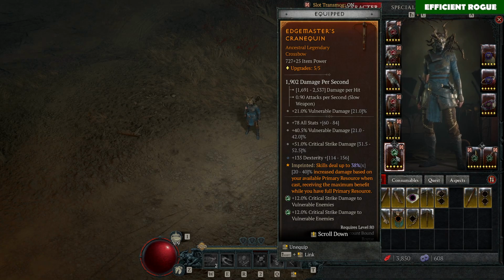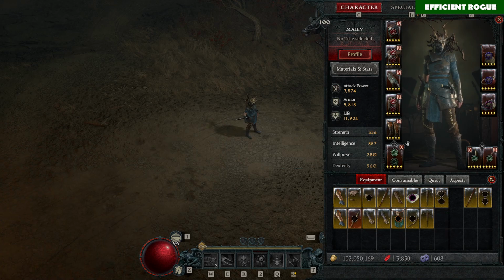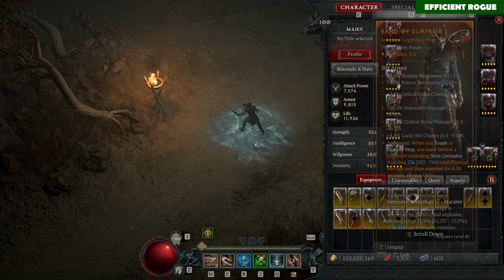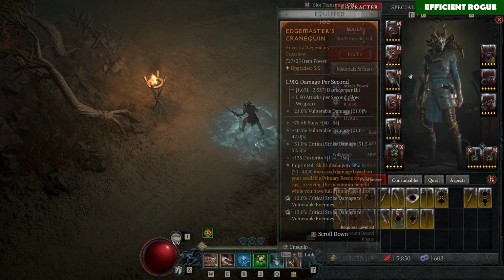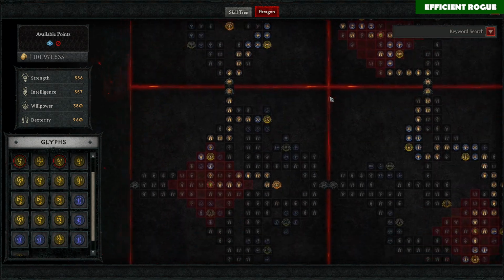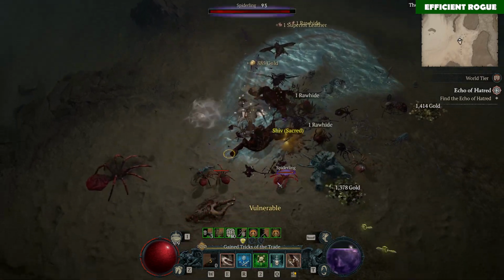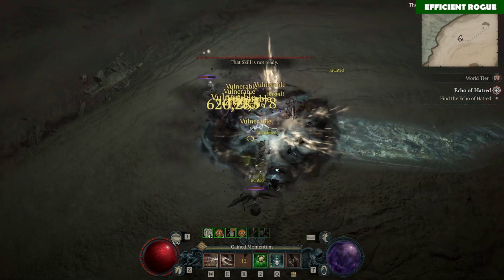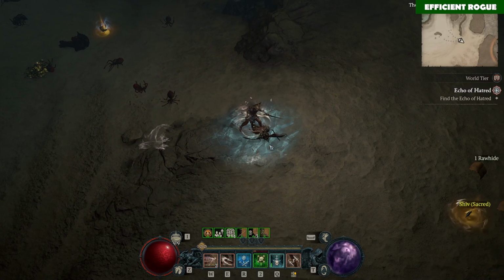[DIABLO 4] BEST BARBER ROGUE *UPDATED* GUIDE (+ GAMEPLAY TIPS)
I played a lot of tier 100 nm dungeons with this barber rogue build so now I can give you tips & tricks for mastering the endgame content in season 1.

Intro 0:00-00:53
Skills 00:54-4:45
Gear 4:46-11:00
Paragon 11:01-16:05
Gameplay Tips & Skill Rotation 16:06-22:16
Outro 22:17